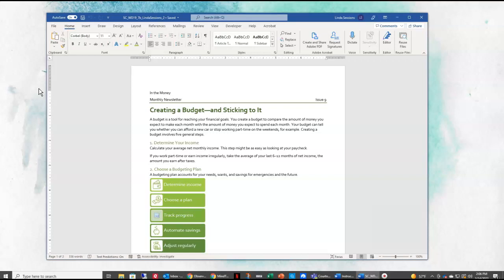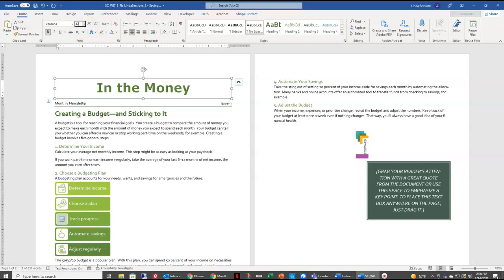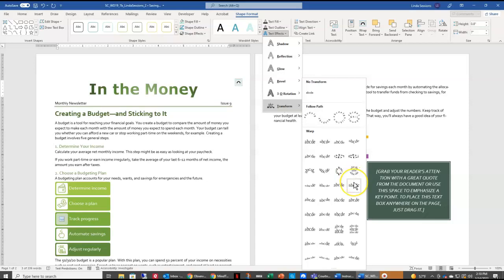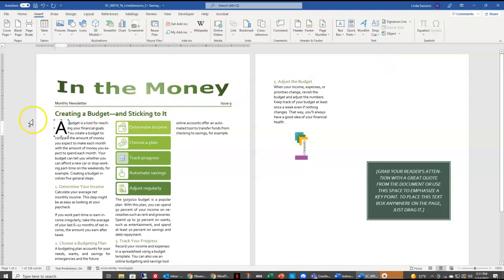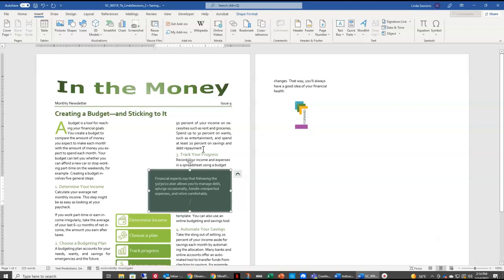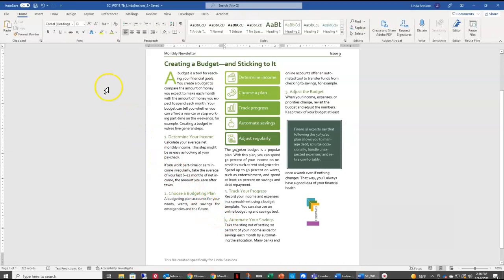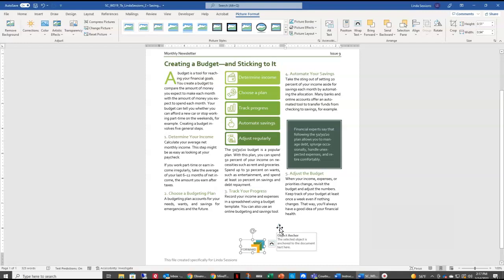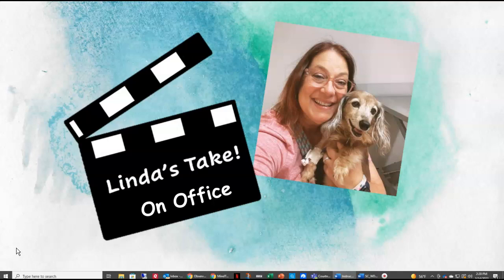Word Module 7 SAM Project 1b: Forward Financial Planners on Linda's Take on Office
Follow along as @4doxs1lab completes the Shelley Cashman SAM Word Module 7 SAM Project 1b:  Forward Financial Planners on Linda's Take on Office.  Learn how to create and edit WordArt, enter a Drop Cap, create and format columns, edit SmartArt, edit a text box and insert text as an object from a file.  Use absolute positioning on a text box.  Enter a column break, and crop and position a graphic.